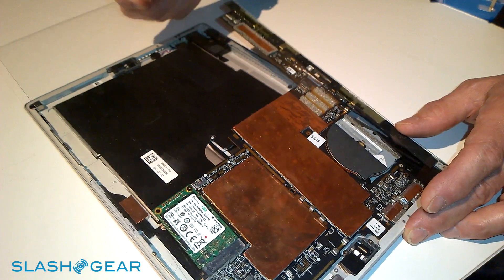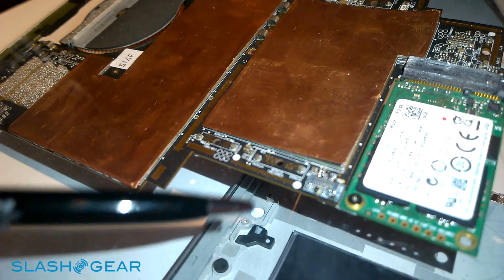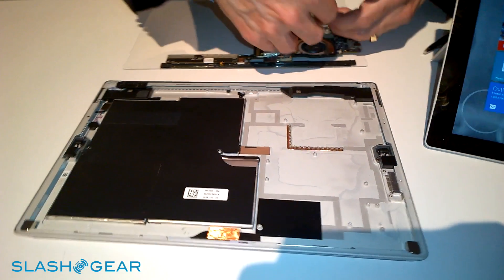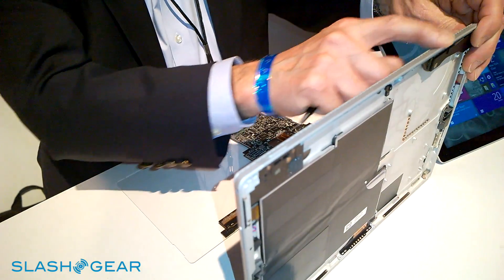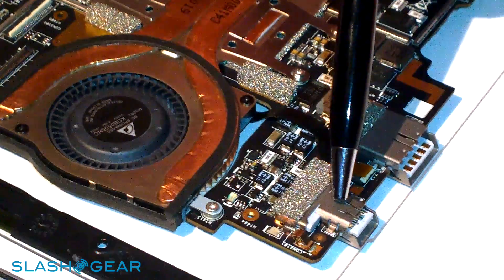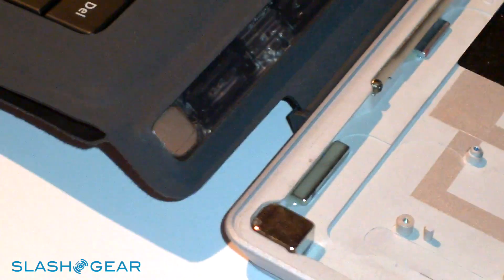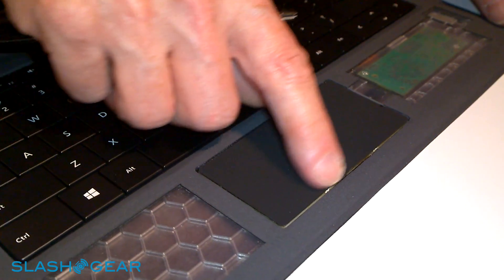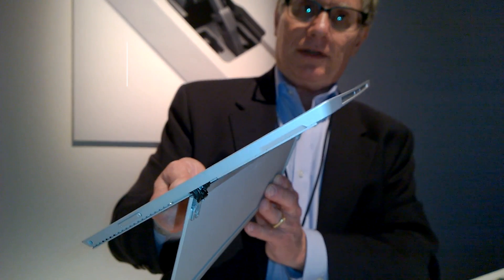Microsoft Surface Pro 3 Detail Internal walkthrough